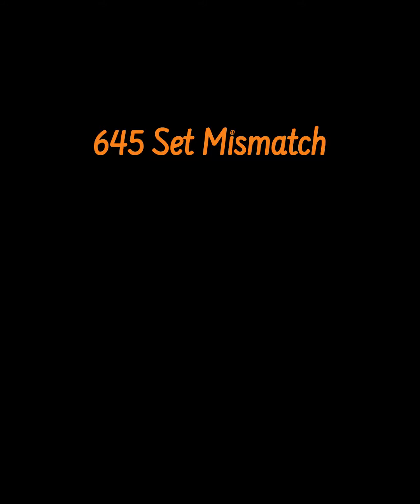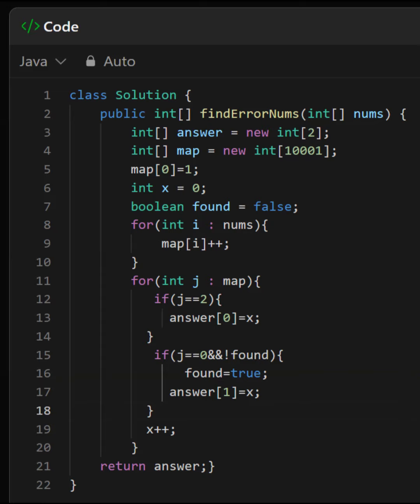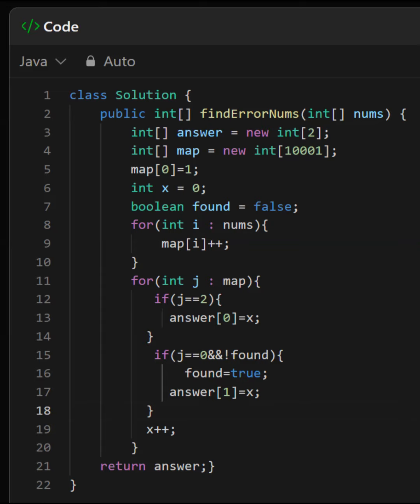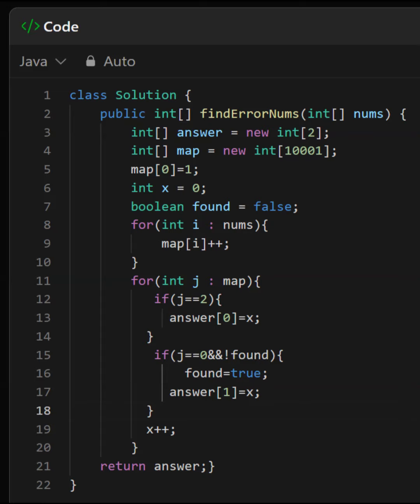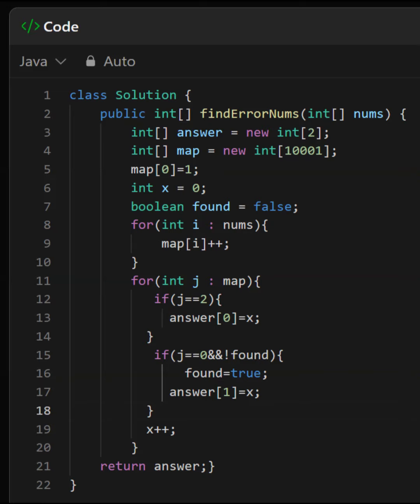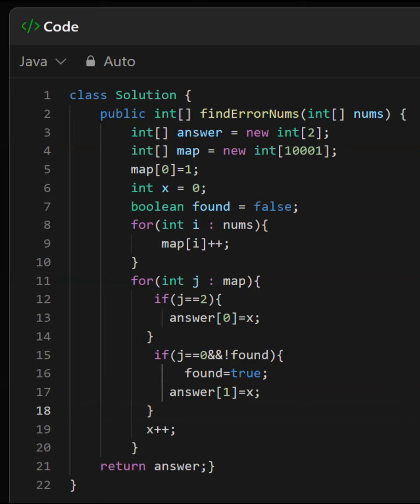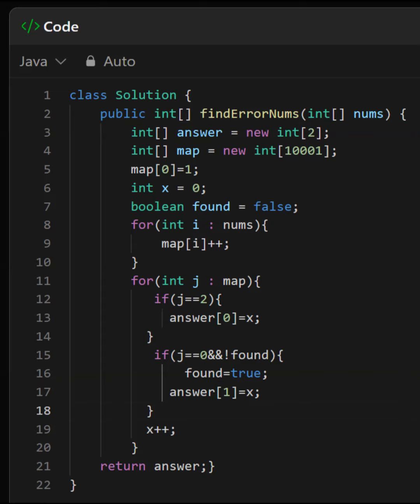645 Set Mismatch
645 Set Mismatch. This Java code defines a class Solution with a method findErrorNums that takes an array of integers nums and returns an array of two integers as the answer. The purpose of the method is to find two types of errors in the input array nums: 1. The number that occurs twice (duplicate). 2. The number that is missing in the sequence from 1 to the length of nums. Here is a breakdown of what the method does: 1. An array called answer with size 2 is initialized to store the two error numbers. 2. An array called map with size 10001 is created to act as a frequency map. This array is used to store the count of each number in the nums array. map[0] is set to 1 because the numbers in nums are expected to start from 1, so index 0 is not used. 3. An integer variable x is initialized to keep track of the current number while iterating through the map. 4. A boolean variable found is initialized to keep track of whether the missing number has been found. 5. The first for loop iterates over each integer i in the nums array and increments the corresponding count in the map by 1. This step builds the frequency map. 6. The second for loop iterates over each count j in the map. During iteration, the following checks are done: - If the count j is 2, it means that the corresponding number x is the duplicate and is assigned to answer[0]. - If the count j is 0 and the missing number hasn't been found yet (!found), it means that x is the missing number and is assigned to answer[1]. The variable found is set to true to indicate that the missing number has been found. - The variable x is incremented at each step of the loop to move to the next number. 7. After the loop finishes, answer contains the duplicate at index 0 and the missing number at index 1, and this array is returned. The method correctly identifies and returns the two error numbers for a given array nums.